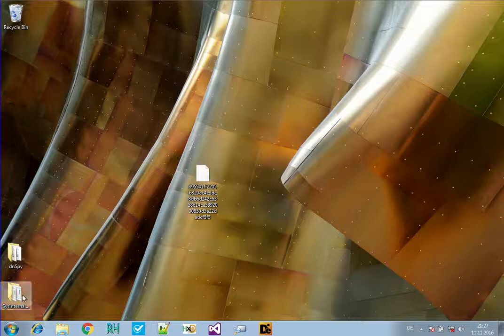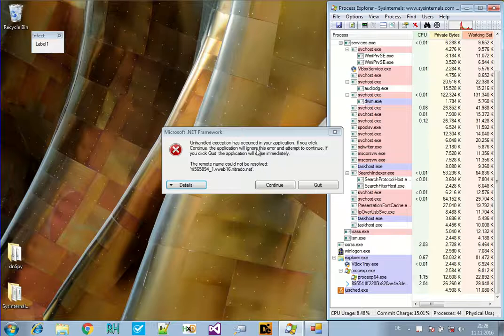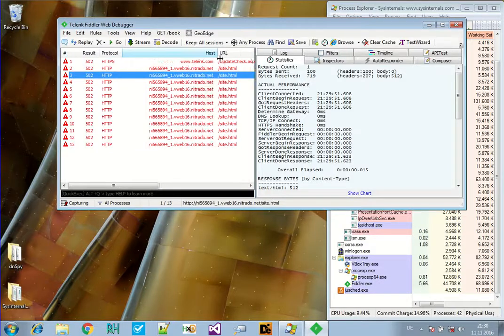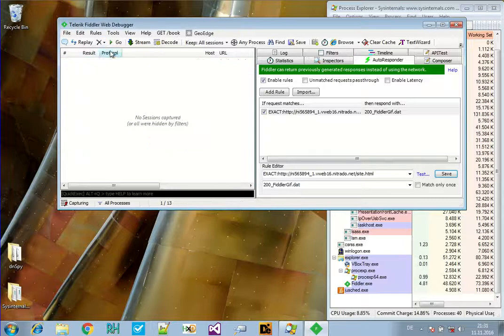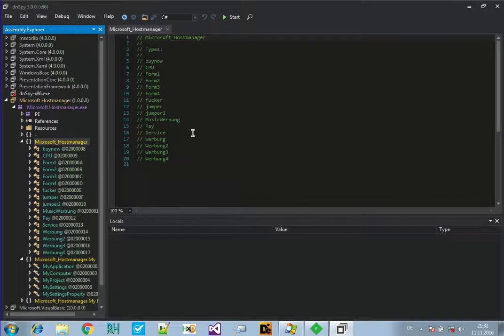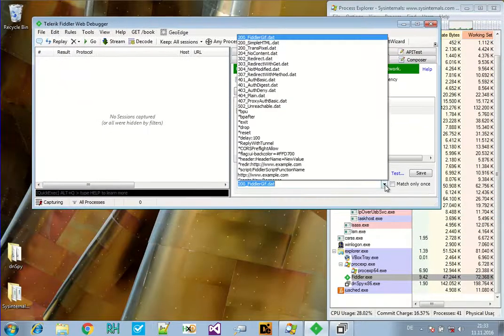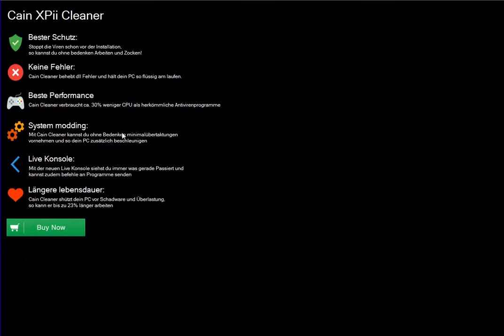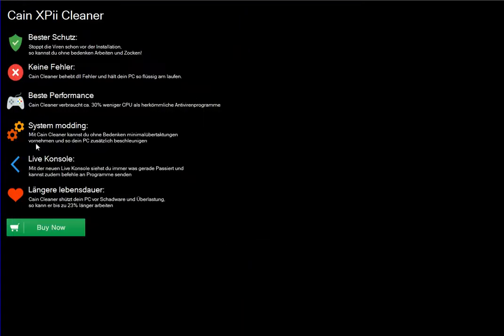Malware Analysis Fun With Fiddler - Reverse Engineering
In this video we will learn about how to do reverse engineering or malware analysis. Fun with fiddler

What is Malware Analysis?

Malware analysis is the process of learning how malware functions and any potential repercussions of a given malware. Malware code can differ radically, and it's essential to know that malware can have many functionalities. These may come in the form of viruses, worms, spyware, and Trojan horses.

Why Malware Analysis Important?

With malware at the root of so many security breaches, malware analysis is a vital component of an incident response program. It helps responders understand the extent of a malware-based incident and rapidly identify additional hosts or systems that could be affected.